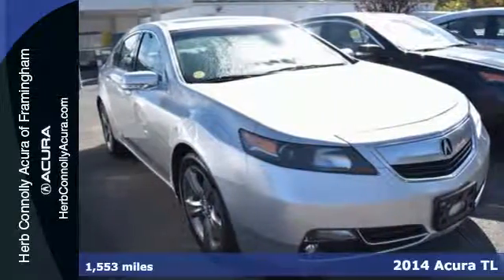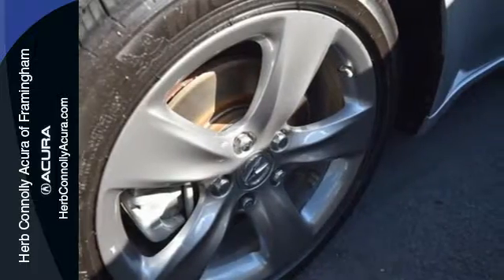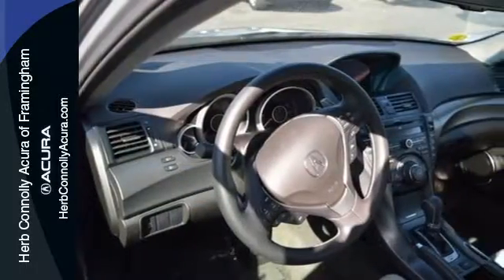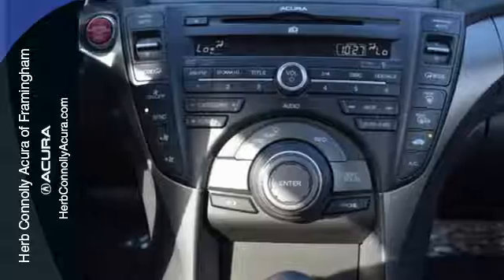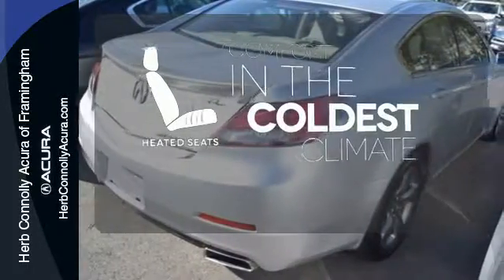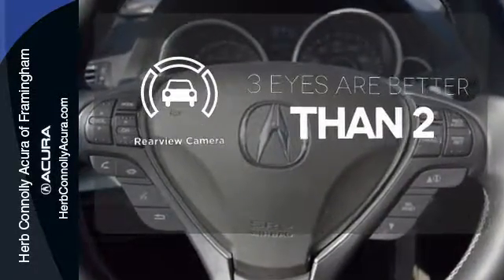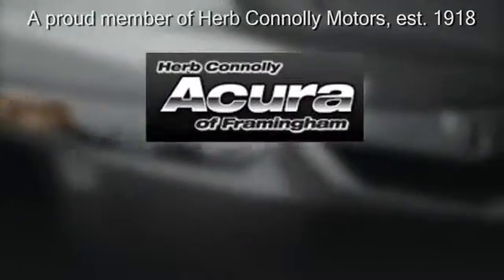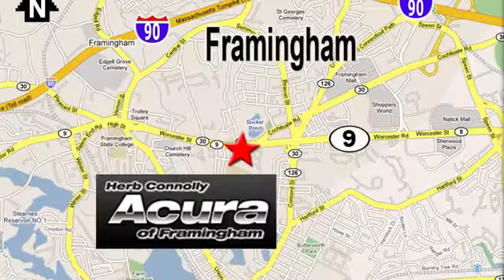Certified 2014 Acura TL Framingham Natick Marlborough MA, MA A5050P - SOLD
Year: 2014
Make: Acura
Model: TL
Trim: SH-AWD
Engine: 3.7L V6 SOHC VTEC 24V
Transmission: 6-Speed Automatic
Color: Silver
Interior: Ebony
Mileage: 1553
Stock #: A5050P
VIN: 19UUA9F56EA000044

Address:
500 Worcester Road Route 9 E